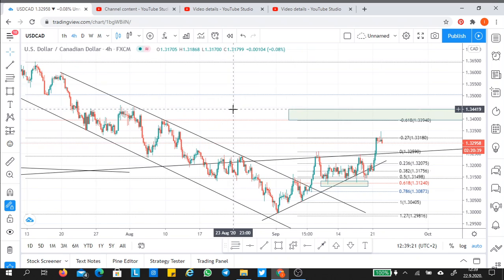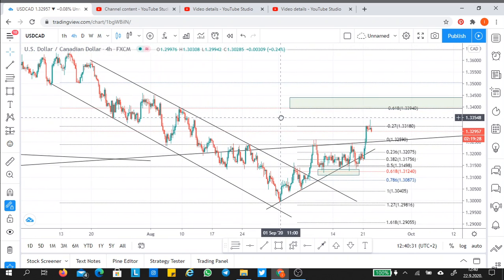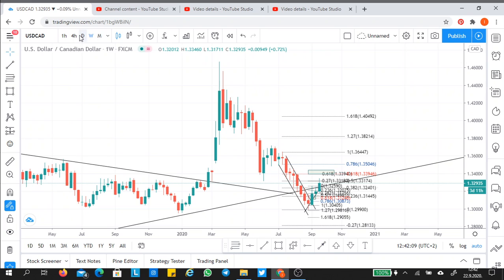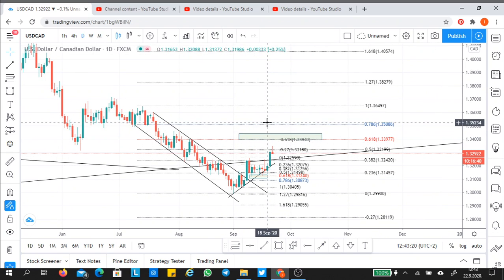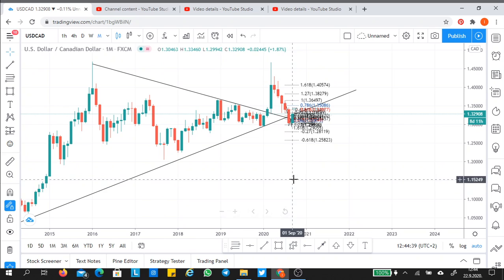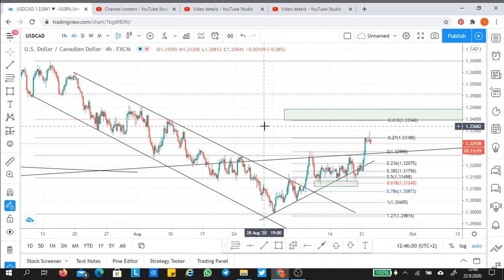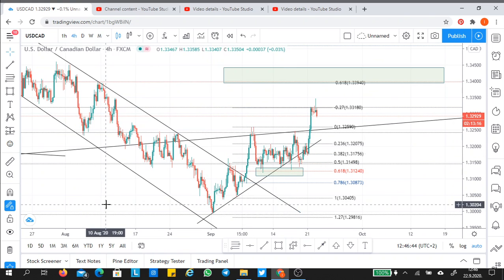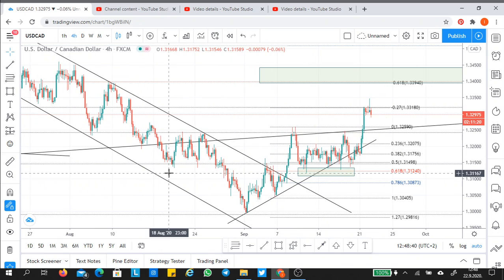USD/CAD September 22 2020 technical analysis | Trading strategy and tactics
Long term analysis for short term trading - USDCAD for this week. We're not using any indicators, just common sense. I always start my analysis on weekly time frame, then moving to daily and looking for entries on 4h chart.

From the tools I'm using trendlines and Fibonnaci retracement levels for entries as well as extenstion levels for my profit targets.